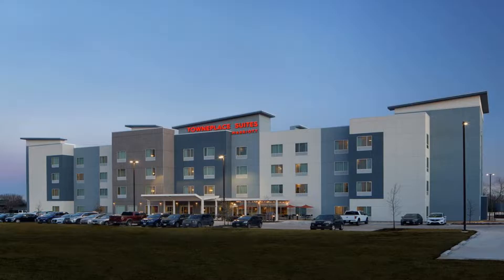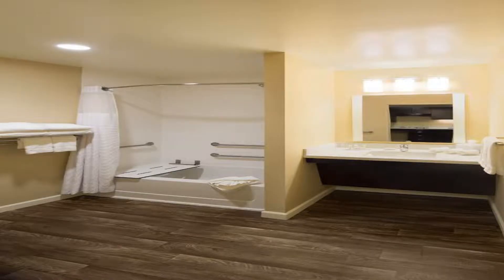TownePlace Suites by Marriott Austin Round Rock Review - Round Rock , United States of America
TownePlace Suites by Marriott Austin Round Rock

Located in Round Rock, 6 miles from Dell Diamond, TownePlace Suites by Marriott Austin Round Rock provides accommodations with free bikes, free private parking, a fitness center and a shared lounge. The property is around 6 miles from Round Rock Express, a 16-minute walk from Boardwalk Shopping Center and 1.3 miles from Lake Buchanan Adventures. The hotel has a grill, a 24-hour front desk, and free WiFi is available throughout the property.
At the hotel every room comes with air conditioning, a seating area, a flat-screen TV with satellite channels, a safety deposit box and a private bathroom with a shower, a hairdryer and free toiletries. Every room is equipped with a coffee machine, while some rooms here will provide you with a kitchen with a dishwasher, a microwave and a fridge. At TownePlace Suites by Marriott Austin Round Rock all rooms include bed linen and towels.
A continental breakfast is available daily at the accommodation.
A business center and vending machines with drinks and snacks are available on site at TownePlace Suites by Marriott Austin Round Rock.
Town and Country Mall Shopping Center is 1.4 miles from the hotel, while Renaissance Square Shopping Center is 1.6 miles away. The nearest airport is Austin-Bergstrom International Airport, 21 miles from TownePlace Suites by Marriott Austin Round Rock.